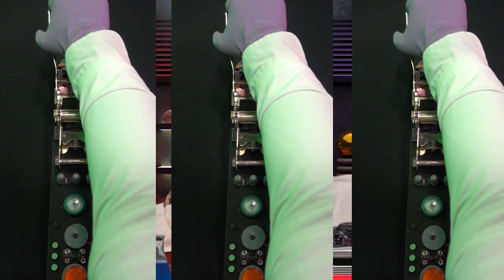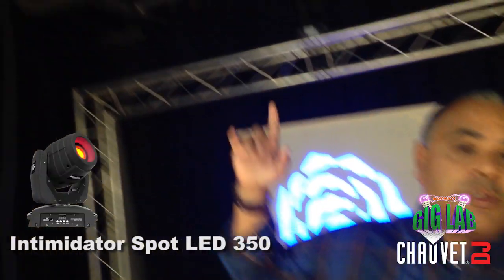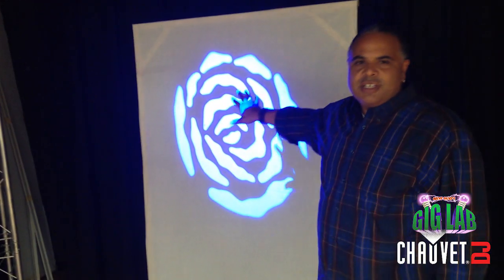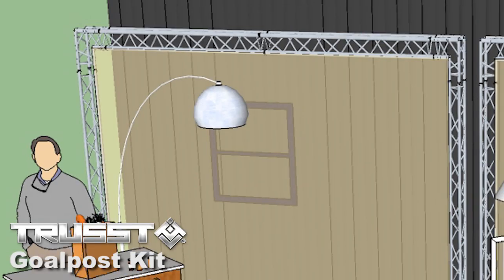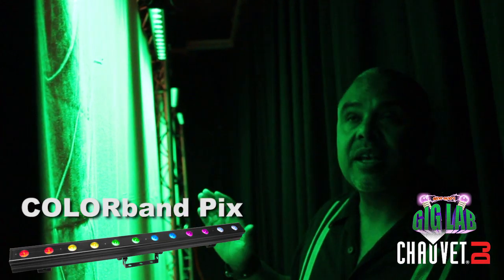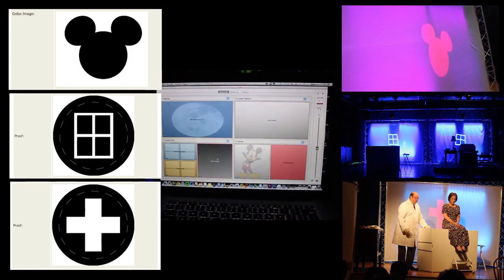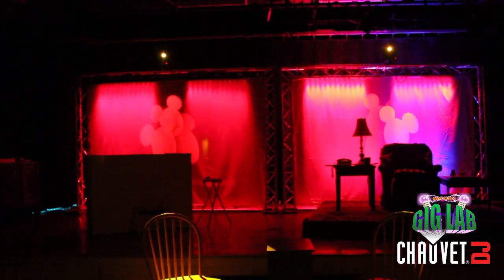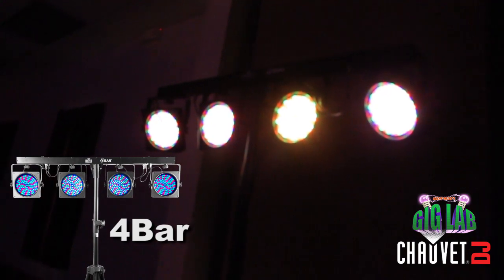Gig Lab: CHAUVET DJ Lights go to the Theatre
This trip to the Gig Lab takes us to a community theatre in Davie, Florida where Geoff recently directed a play called "Marvin's Room" and CHAUVET DJ fixtures and TRUSST Goalpost kits took center stage!

CHAUVET DJ Fixtures featured:
Intimidator Spot LED 350
TRUSST Goalpost Kits
COLORband Pix
COLORstrip
4Bar
ShowXpress

Click here for the CHAUVET DJ blog post article about Marvin's Room